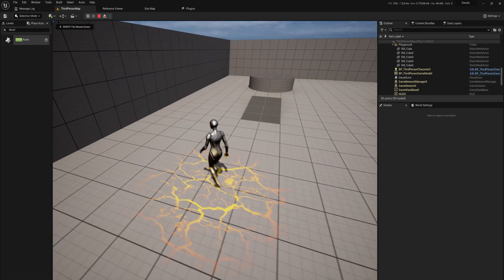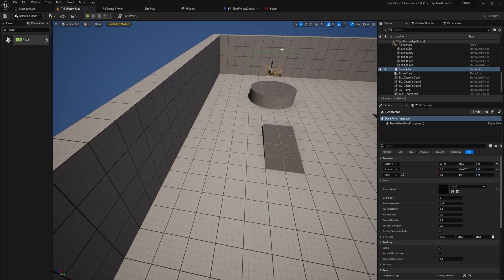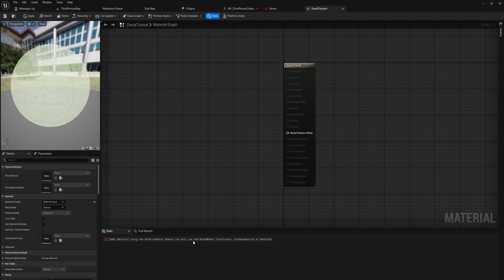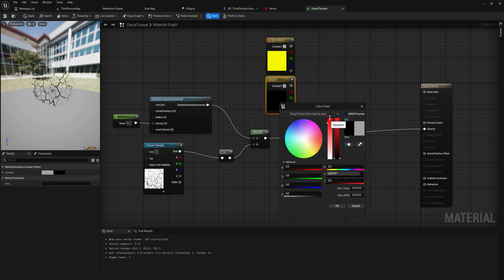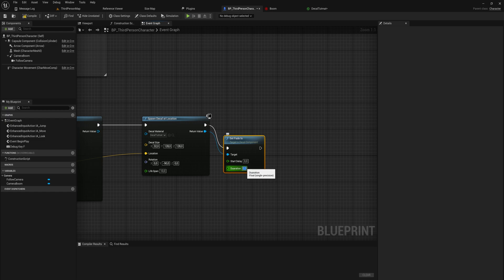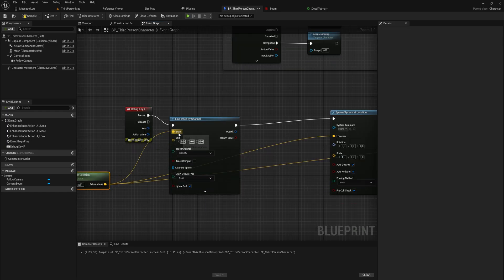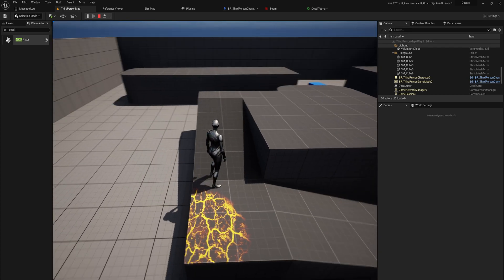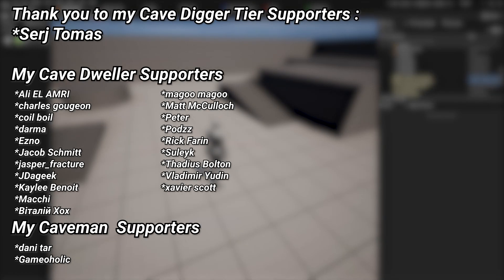Unreal Engine : Decals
Decals can help us spice up our art and add some extra effects to our gameplay. In today's video we'll take a quick look at a simple setup to make and use a decal to add some cracks to the ground!